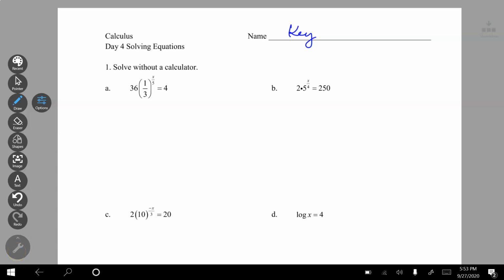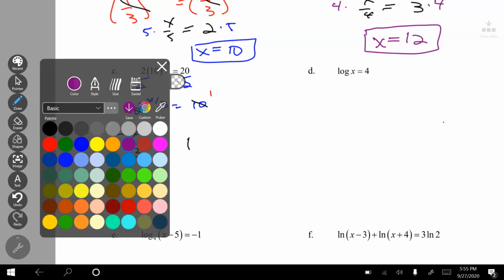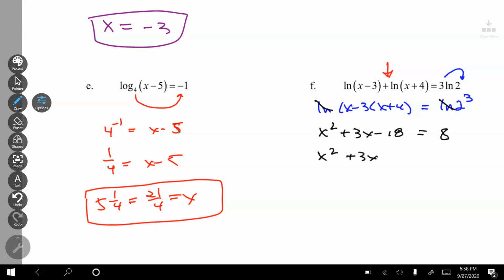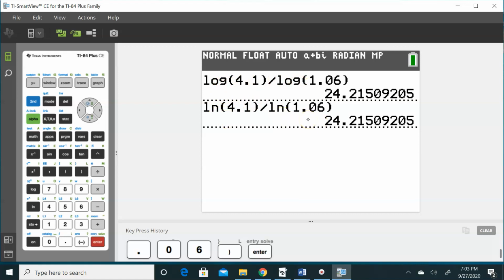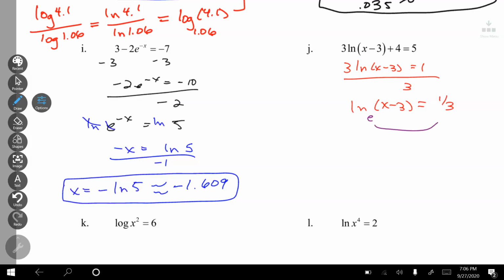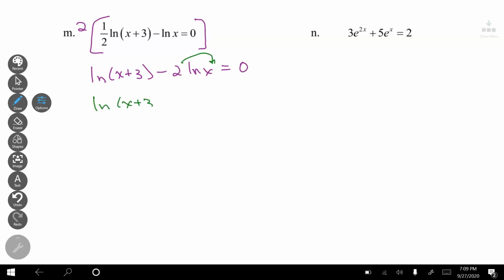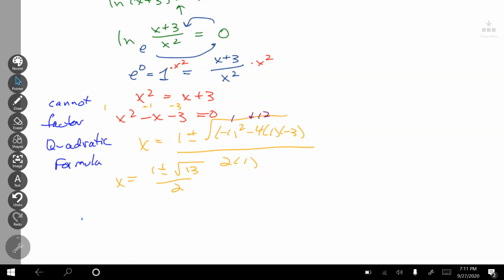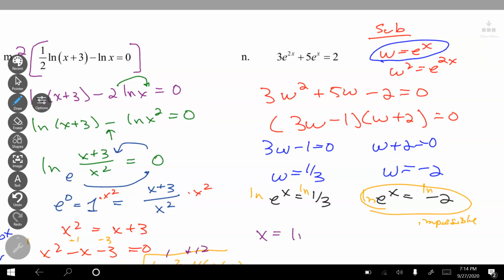Unit 3 Day 4 Solving Equations Video Notes